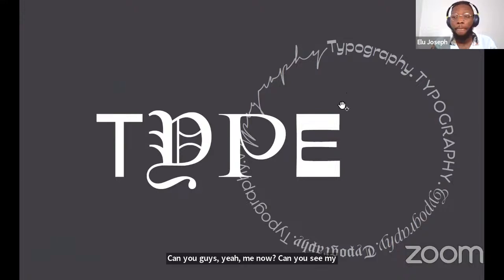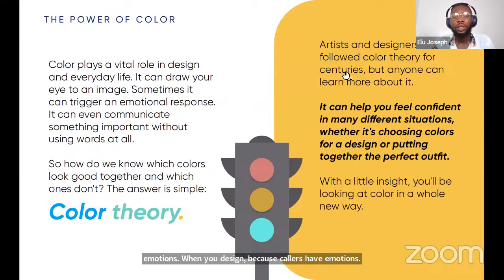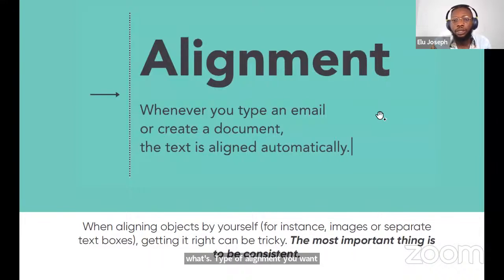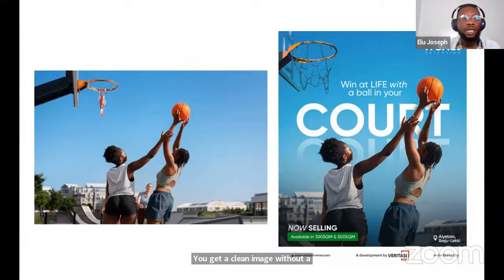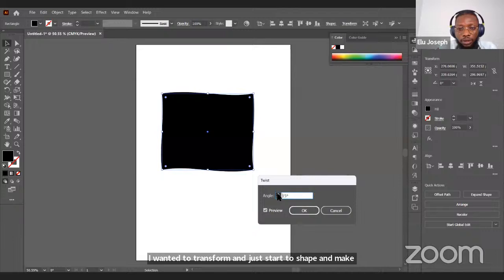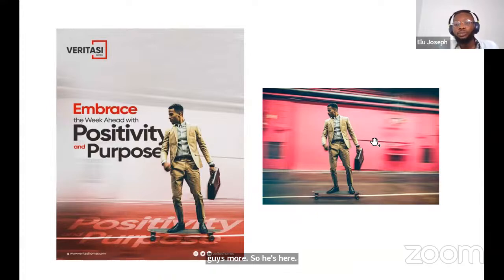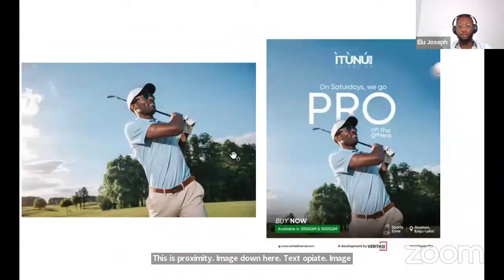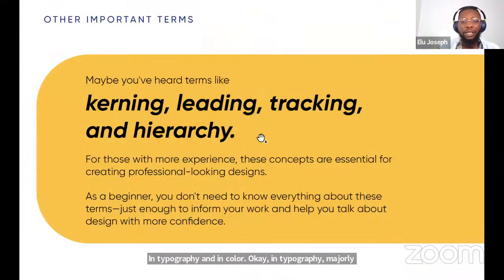Project Ideas Virtual Training Day 3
Topic: Layout and Composition